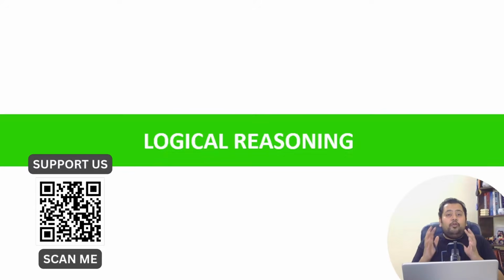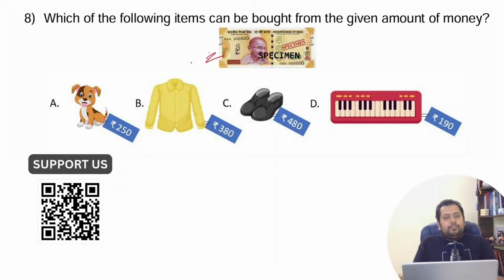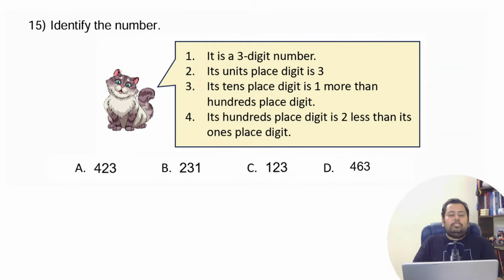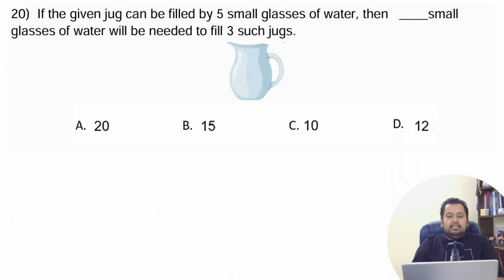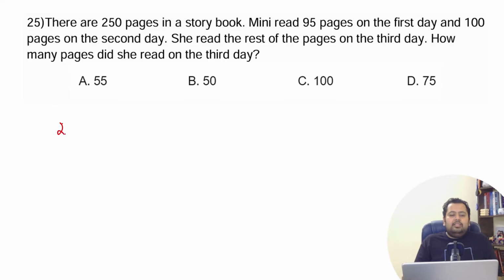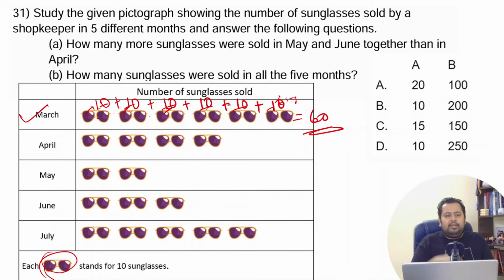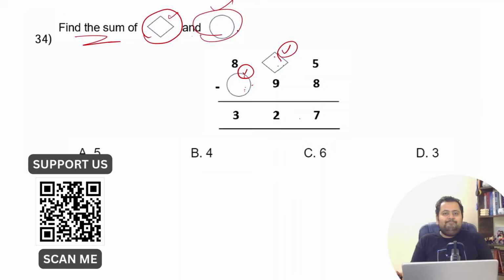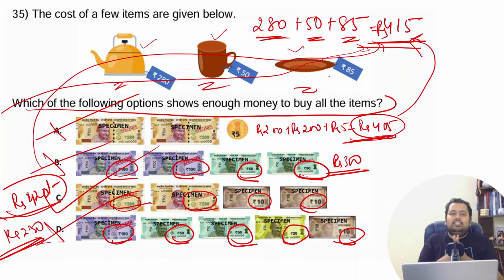Class 2 Math Olympiad SOF IMO Question Paper 2022-23 Set A | Class 2 Maths Olympiad Exam preparation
About the video - In this video we are solving Maths Olympiad question paper 2022-23 and discuss the solution to prepare kids for olympiad exam.
These worksheets are suitable for 5-7 years old kids and class 2 kids.
How to prepare your kids for Olympiad exam

Previous Year Question Paper [PDF File]

Class 2 maths olympiad question paper,
Class 2 maths olympiad previous year question paper,
Class 2 maths olympiad previous year paper,

Maths Olympiad, Class 2 maths olympiad, class 2 mathematics olympiad,